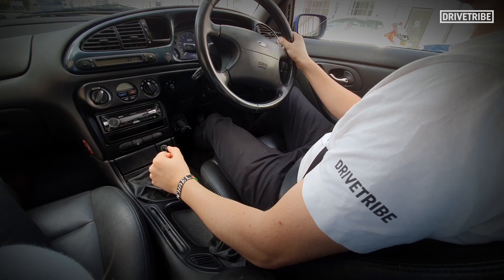Is it bad to rest your hand on the gearstick? Ft Edd China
Resting your hand on the gearstick is a common trait for most drivers but it has long been taken as gospel that it is bad for your transmission and could wear it down. Is this actually true? Or can you drive happily with your hand resting on top of the gearstick? Mike enlisted the help of Edd China to settle this myth forever.

Grease Junkie by Edd China is out now, published by Virgin Books. Available here: po.st/GreaseJunkie